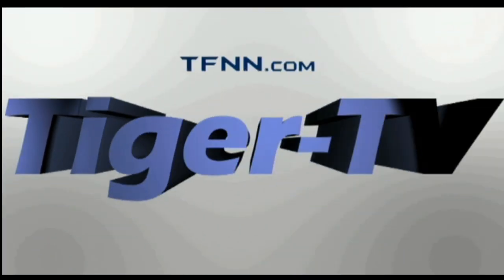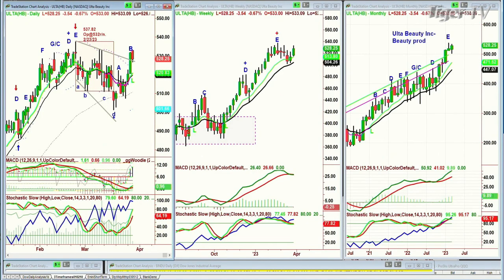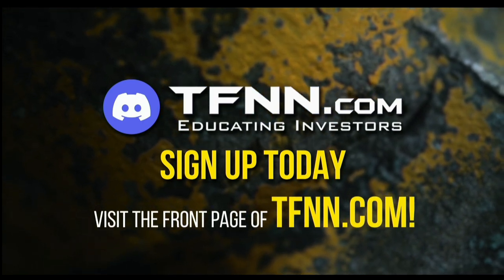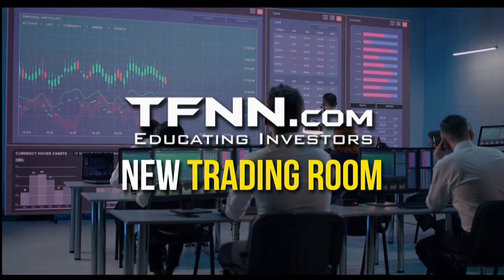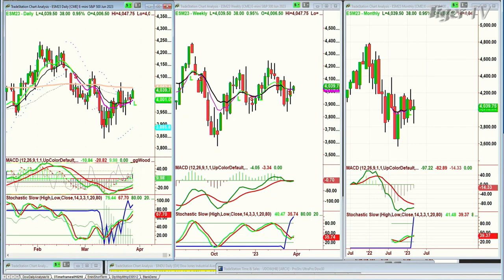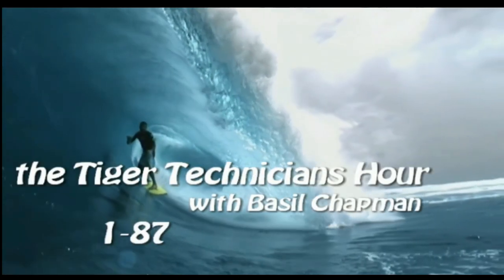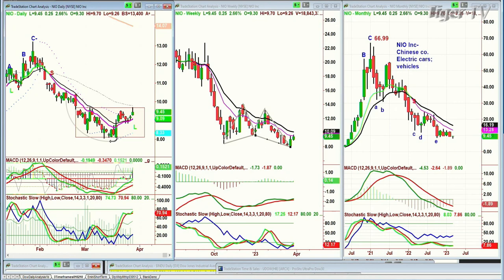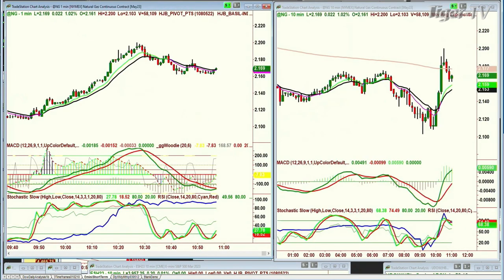March 29th, The Tiger Technicians Hour on TFNN - 2023